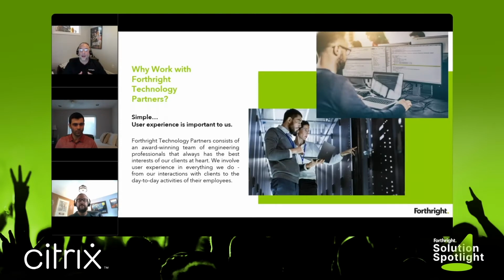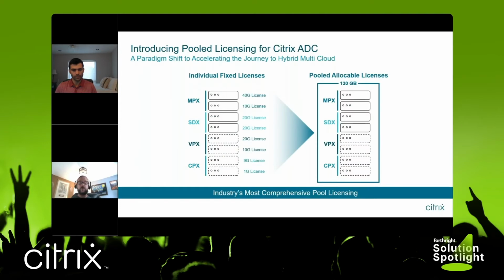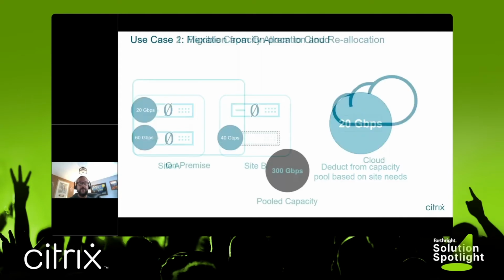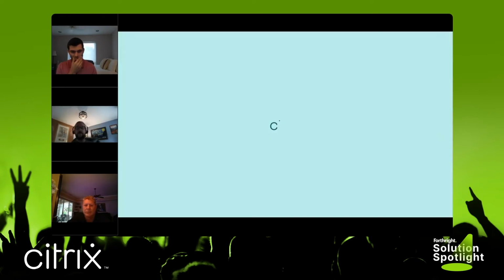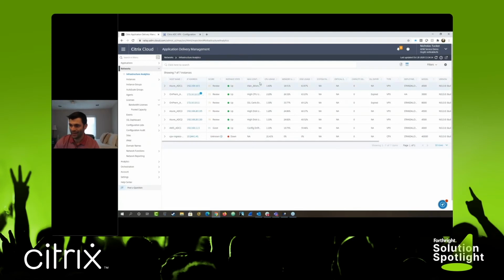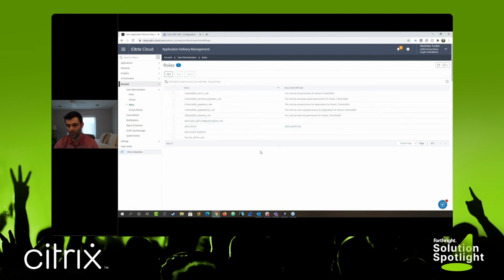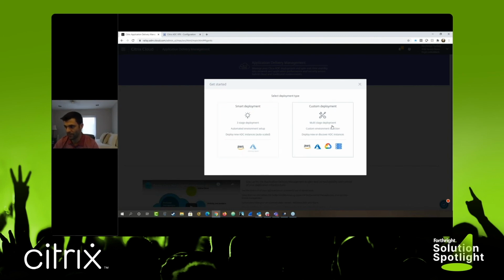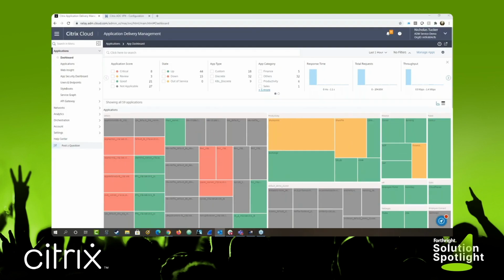Solution Spotlight with Citrix ADC | FL | Forthright Technology Partners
This Solution Spotlight was dedicated to Citrix ADC. Citrix ADC can simplify the varies management task that you have and help increase the agility for your business and minimize your budget spending!

To learn more about Forthright Technology Partners, please visit us